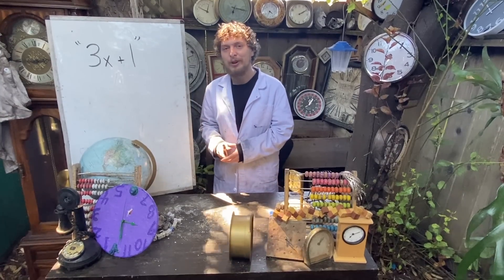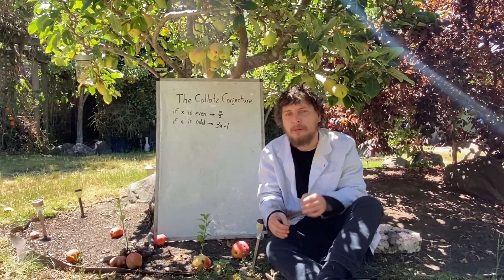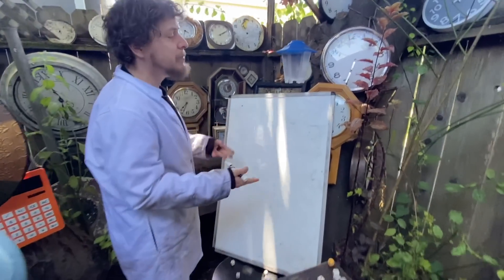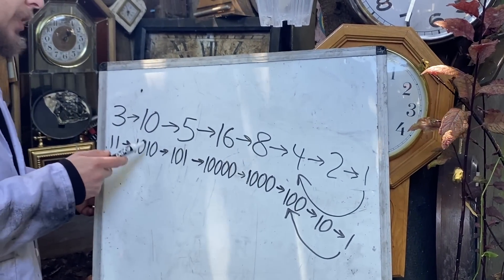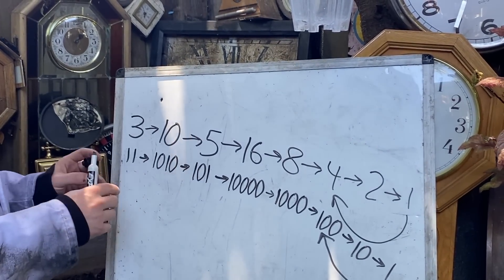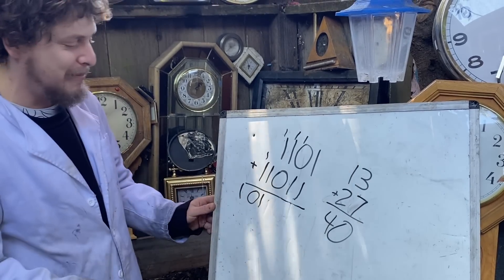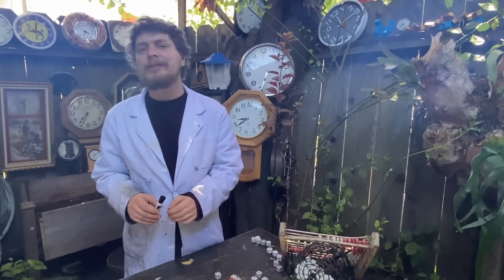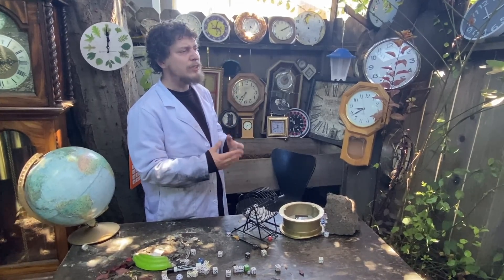The Collatz Conjecture... but in Binary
Let me explain the “3x+1” mystery (the Collatz conjecture) and show some cool shortcuts that happen if we interpret it in binary, as well as some extensions like including negative numbers!

Make sure you're also tuned in to my @Domotro channel for my livestreams and other bonus content!

This episode was filmed by Carlo Trappenberg (plus a few scenes filmed by Jonathan Ruchlis). It was directed and edited by me (Domotro) and I also made the music in the soundtracks. And here's a link to the public domain fractal image I included near the end:

A small correction: near the end, when showing the negative number patterns, I had 1-2-4 written above those as an example of the positive loop, but 1-2-4 is in backwards order with the way I drew the arrows (arrows+error=errows?). That was meant to refer to the normal 4-2-1 loop (which could also be written as 1-4-2 or as 2-1-4) that was in the earlier portions of the episode. There's also a few little typos: I misspelled "result" as "resut" one one whiteboard, and I accidentally typed "and my" twice on one of the credits whiteboards. Whoops.

Max, George Carozzi, Peter Offut, Tybie Fitzhugh, Henry Spencer, Mitch Harding, YbabFlow, Joseph Rissler, Plenty W, Quinn Moyer, Julius 420, Philip Rogers, Ilmori Fajt, Brandon, August Taub, Ira Sanborn, Matthew Chudleigh, Cornelis Van Der Bent, Craig Butz, Mark S, Thorbjorn M H, Mathias Ermatinger, Edward Clarke, and Christopher Masto, Joshua S, Joost Doesberg, Adam, Chris Reisenbichler, Stan Seibert, Izeck, Beugul, OmegaRogue, Florian, William Hawkes, Michael Friemann, Claudio Fanelli, The Green Way, Julian Zassenhaus, Bailey Douglass, Jan Bosenberg, Brooks Boutwell, David Irvine, qe, George Sharabidze, Jack Dwyer, and Fredrik!...
      (Also thanks to my cats Sage, Dandelion, and Sassafras! Can you spot all 4 of Dandelion's catmeo appearances in this episode?)

If you want to mail me anything (such as any clocks/dice/etc. that you'd like to see in the background of Grade -2), here's my private mailbox address (not my home address). If you're going to send anything, please watch this short video first
Domotro
1442 A Walnut Street, Box # 401